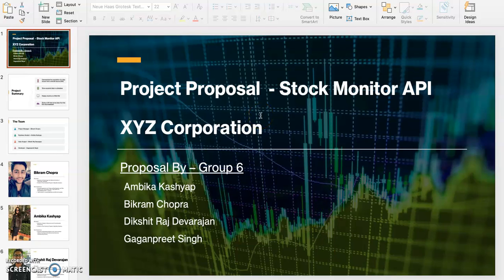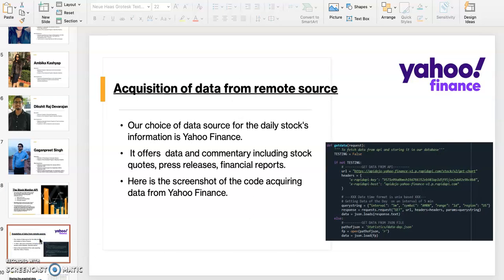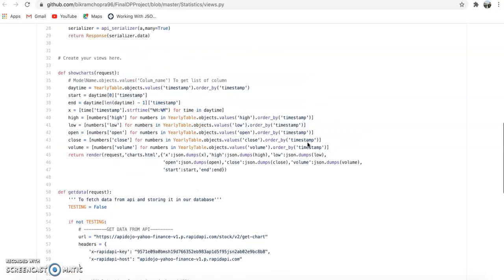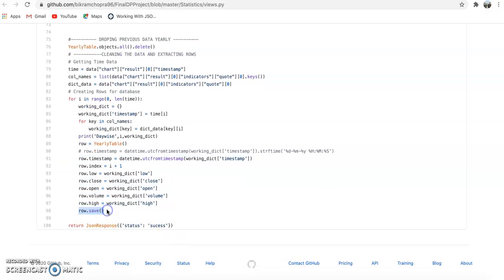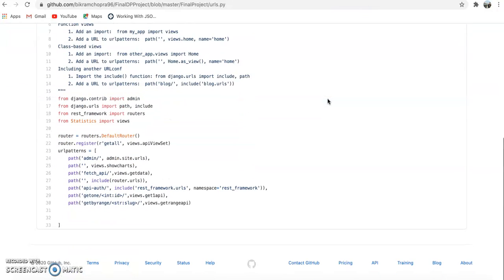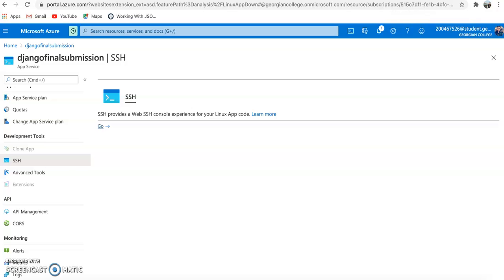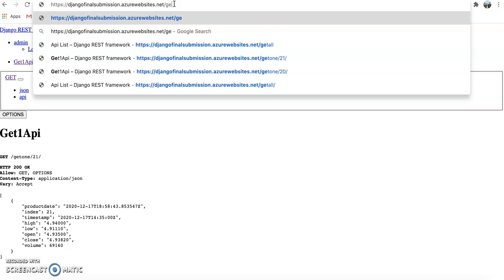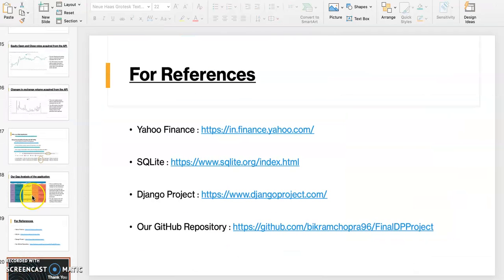DP Final Project - Daily Stock Monitoring for XYZ Corporation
This is an amazing Django Project that is creating a Web Application on Azure cloud. Using the Rest Framework we have created 3 GET APIs:
1. Get ALL
2. Get by ID
3. Get by Range

We are fetching the Data from Yahoo Rapid APIs that is being refreshed on daily basis using Pseudo Batch processing. We are using SQLite database that is by default for the Django for storing this data and displaying charts on home page of the web application.